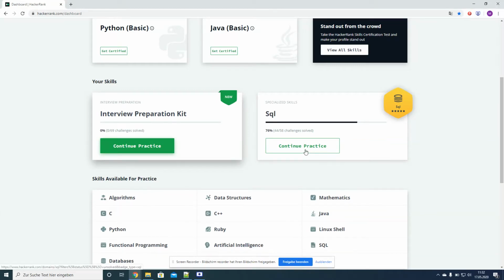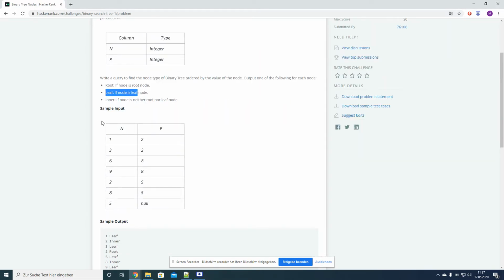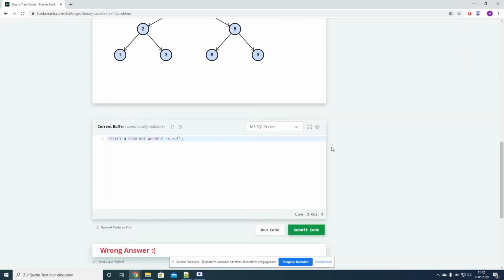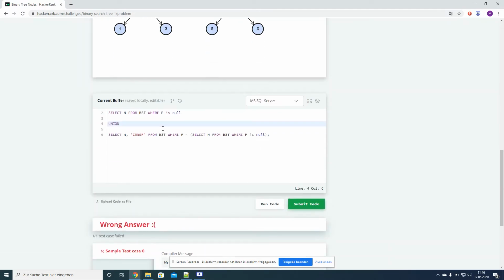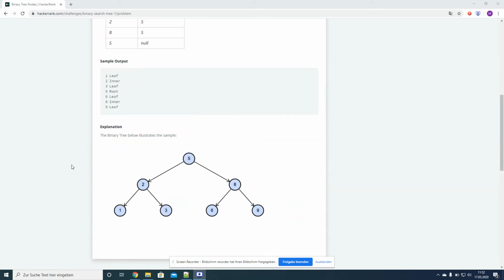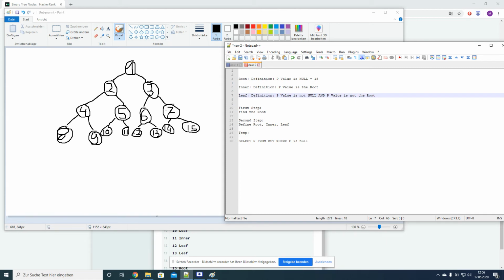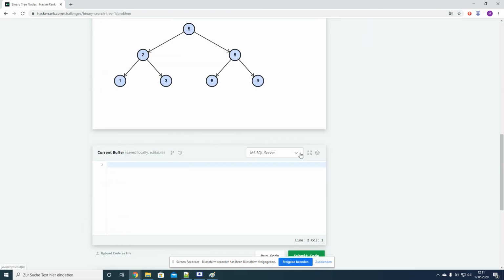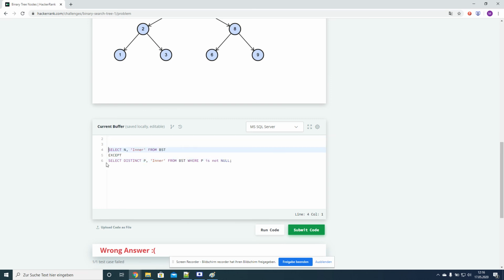Hackerrank SQL Solutions | Binary Tree Nodes SQL Hackerrank Medium Problem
In this video I am solving "Binary Tree Nodes" with you. This is a Medium SQL Problem on Hackerrank. See also my other videos for more SQL Problems.

MSSQL Solution for this Problem:

SELECT N, 'Root' FROM BST WHERE P is null

UNION

SELECT N, 'Inner' FROM BST
EXCEPT
(Select N, 'Inner' FROM BST WHERE P is null)
EXCEPT
EXCEPT
SELECT DISTINCT P, 'Inner' FROM BST WHERE P is not NULL)

UNION

SELECT N, 'Leaf' FROM BST
EXCEPT
SELECT DISTINCT P, 'Leaf' FROM BST WHERE P is not NULL
ORDER BY N ASC

Do you want to understand how to solve SQL Problems in every detail? That's what my channel is about. When I was younger I thought I could never program because it looked way too difficult. The truth is that it takes time but with some patience anybody can do it! Follow me along and get better!